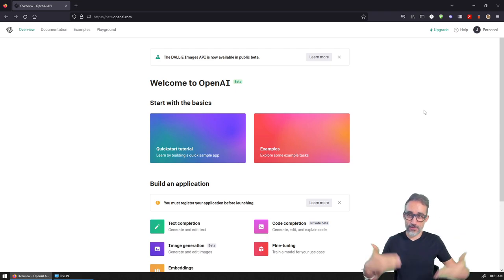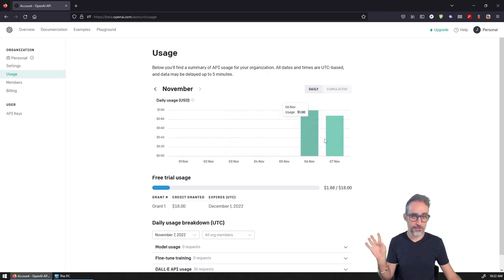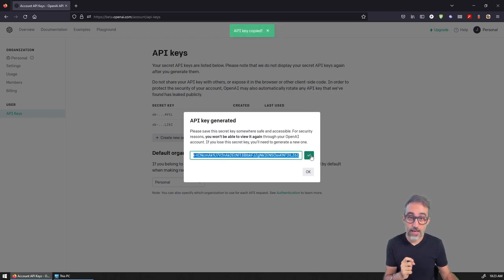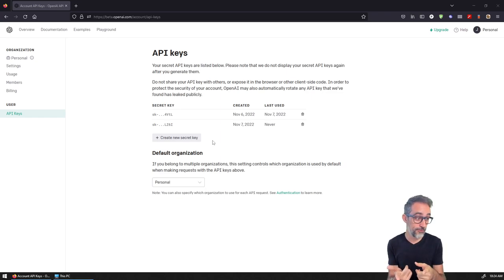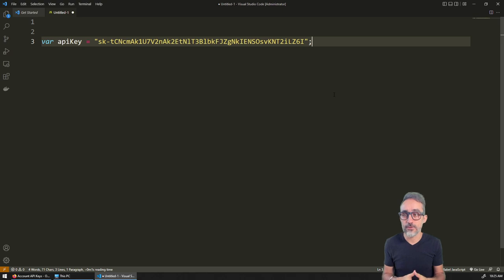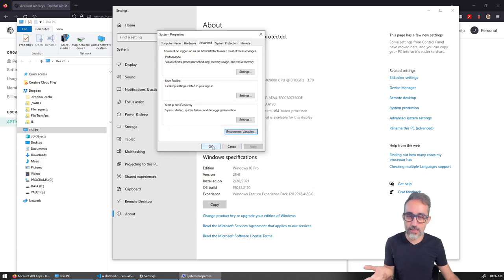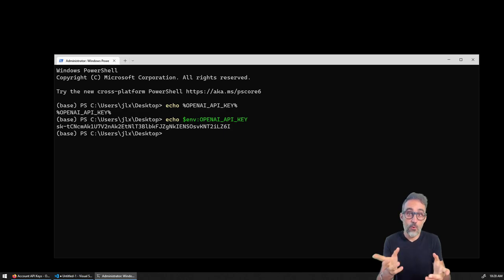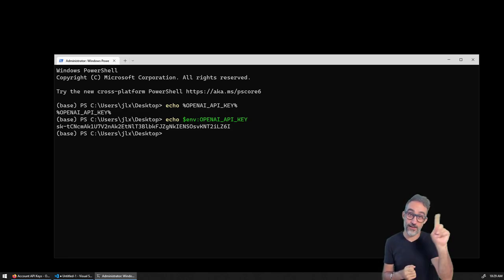How to get your OpenAI API key - Fun with AI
In this video, I explain how to get your OpenAI API developer key, and how to save it as an environment variable.